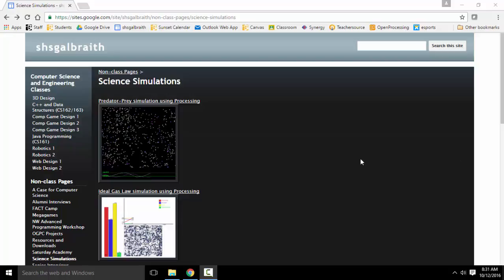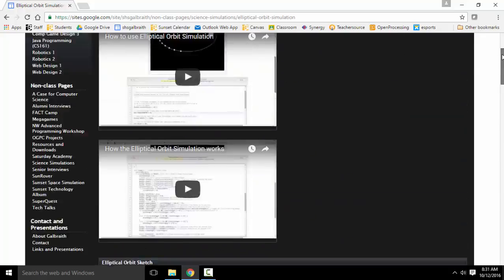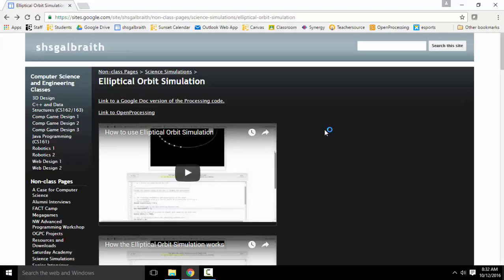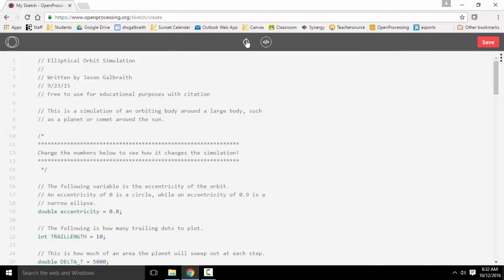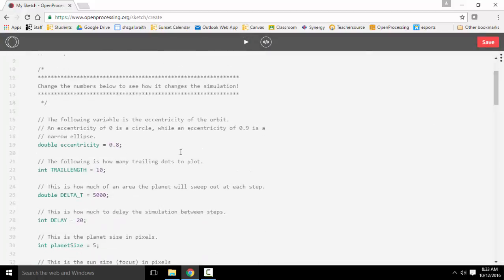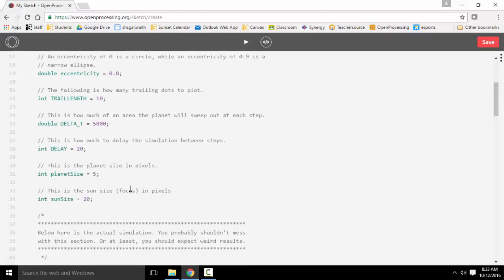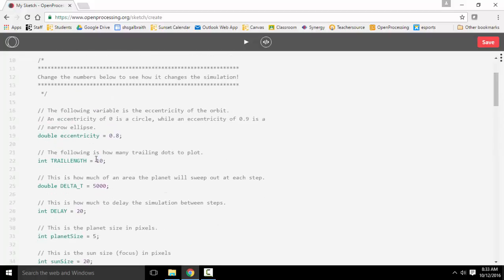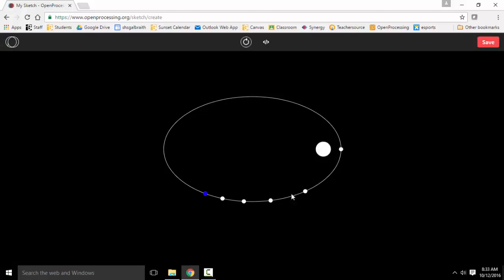How to use the Elliptical Orbit Simulation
Sunset High School is creating science simulations using the programming language Processing. Check out the Elliptical Orbit Simulation!